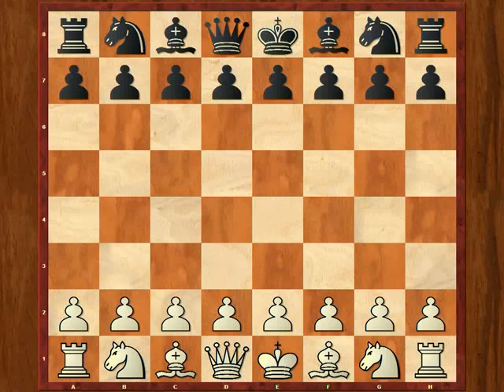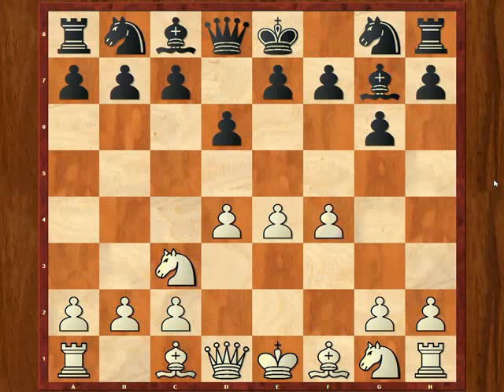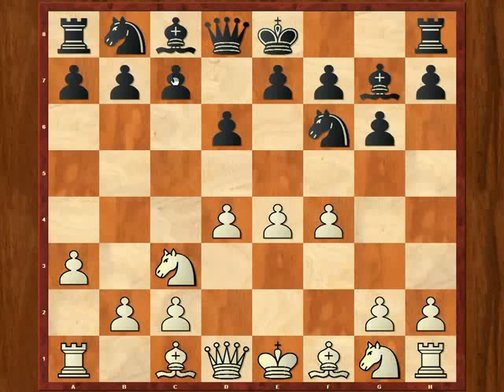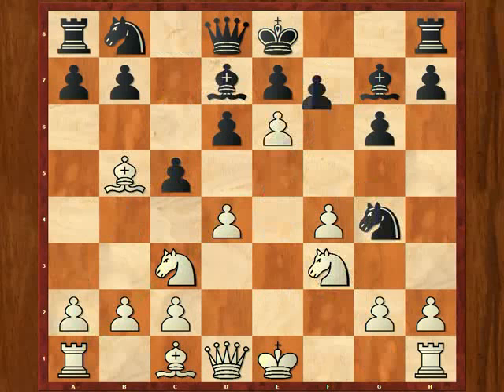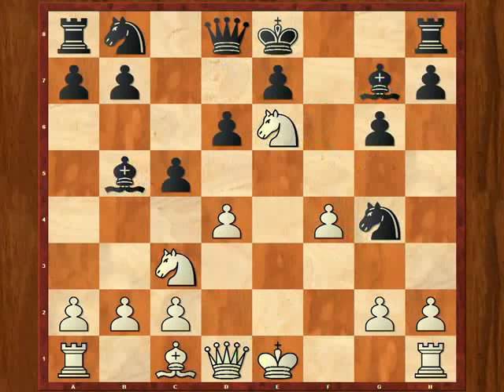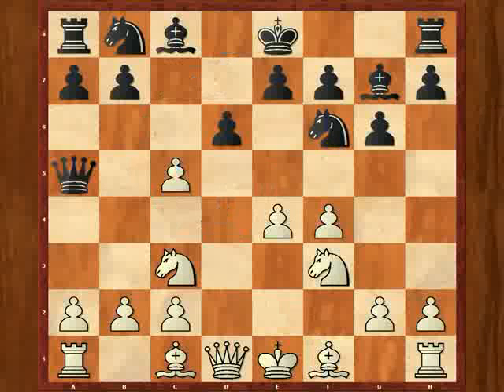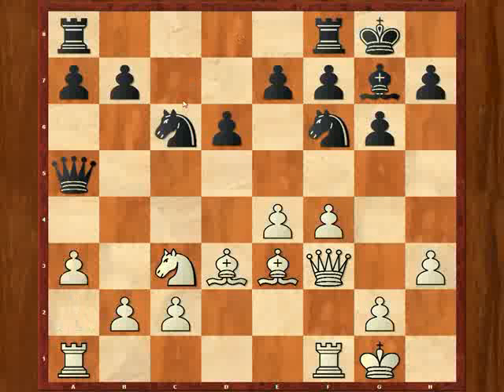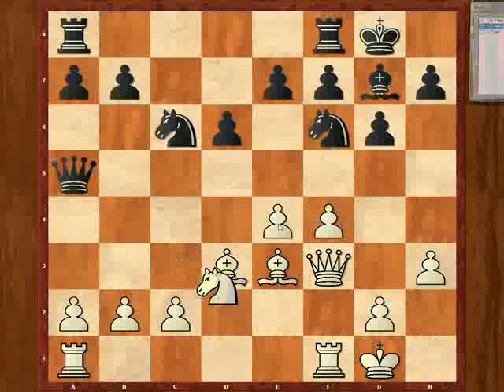US Chess League - Game Of The Year Contest - 16th Place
In this video series from early 2008, FM Dennis Monokroussos goes over the top 20 ranked games for the United States Chess League Game of the Year contest in the 2007 season. This game is the 16th place game between GM Julio Becerra and IM Ron Burnett.